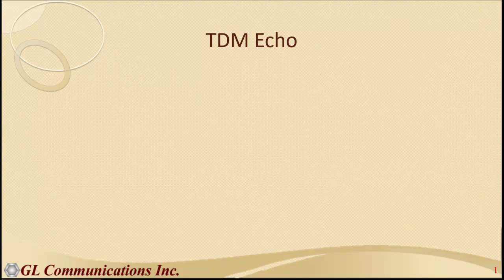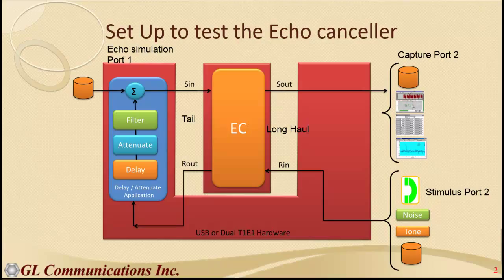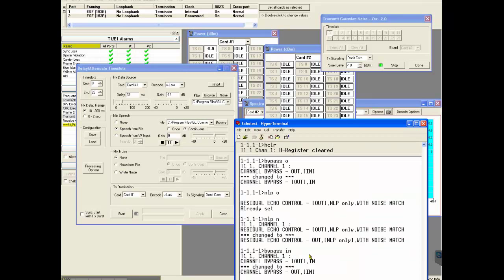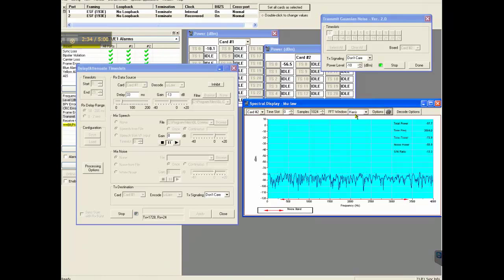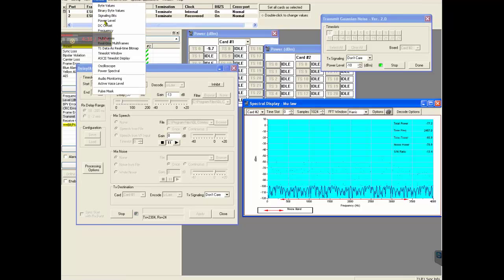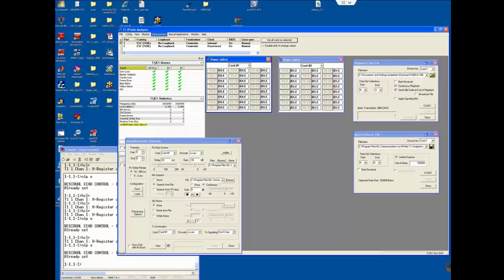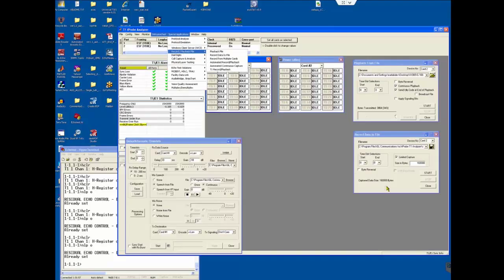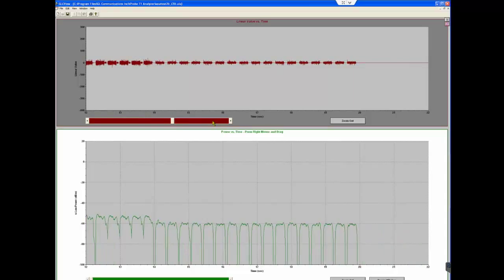Echo Canceller Testing in TDM and IP Networks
GL Communications has the broadest range of testing solutions for
echo cancellers (EC). We also offer testing services for compliance testing per G.168.

Our hardware platforms for testing EC software can be PCIe T1/E1 Cards, or the portable USB based T1/E1 Units, or Ethernet, or no hardware whatsoever.